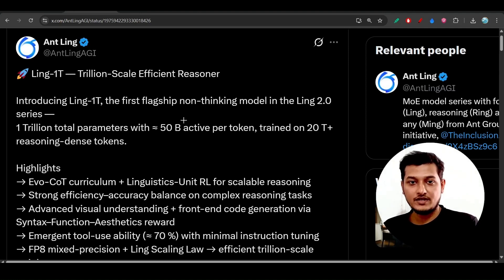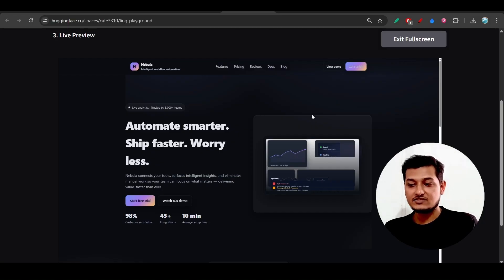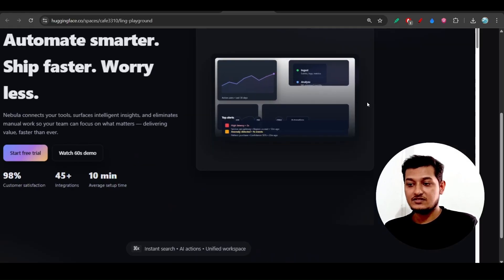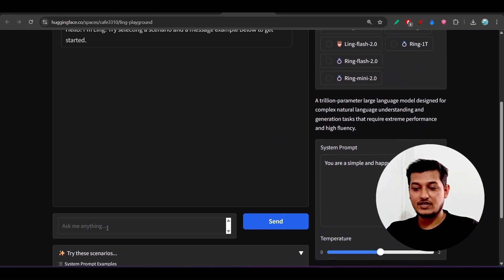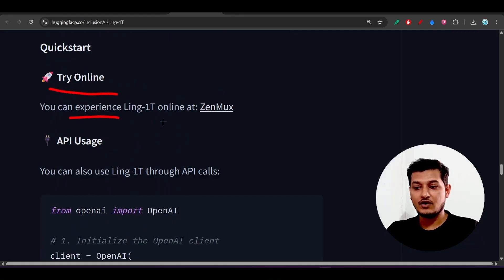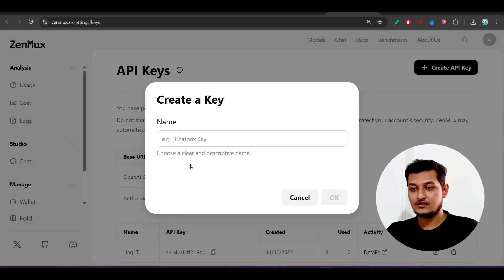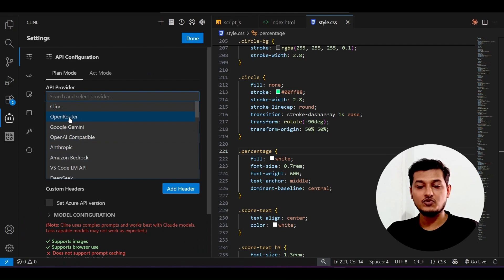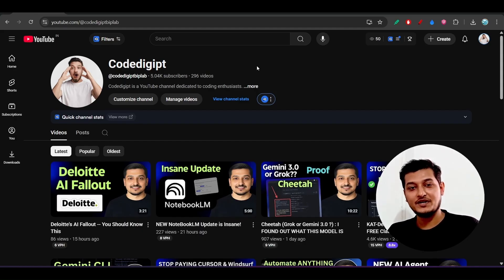Ling 1T : Ant Group's new flagship LLM BEATS GPT-5/Gemini 2.5/Kimi-k2/DeepSeek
Meet Ling-1T, Ant Group’s groundbreaking 1 Trillion Parameter Large Language Model (LLM) that’s redefining efficiency, reasoning, and open-source AI. In this video, we’ll explore how Ling-1T works, why it’s unique, and how it compares with models like GPT-4, Claude, and Gemini.

💡 What You’ll Learn in This Video:
What is Ling-1T and why it’s called a non-thinking model
How Ling-1T achieves powerful reasoning using fewer active parameters
Its architecture — Sparse Mixture of Experts (MoE) design explained simply
The role of FP8 mixed-precision training for faster, cheaper inference
Benchmarks: How Ling-1T performs in math, coding, and logic tasks
How to try Ling-1T via OpenRouter and Hugging Face
The future of trillion-parameter AI models

🌐 Key Facts:
Developed by inclusionAI / Ant Group
Open-sourced under the MIT License
Supports ultra-long context windows (up to 128K tokens)
Uses Evo-CoT (Evolutionary Chain-of-Thought) for efficient reasoning
20T+ training tokens for world-class performance

🔥 Why It Matters:
Ling-1T shows that AI doesn’t need to “think” step-by-step like humans to reason efficiently. Its optimized design bridges speed, scalability, and intelligence — opening new frontiers for real-time reasoning, coding, and problem-solving applications.

📎 Useful Links:
👉 Ling-1T Model on Hugging Face